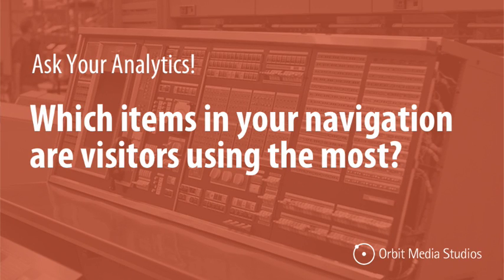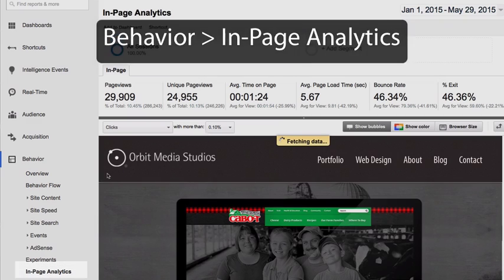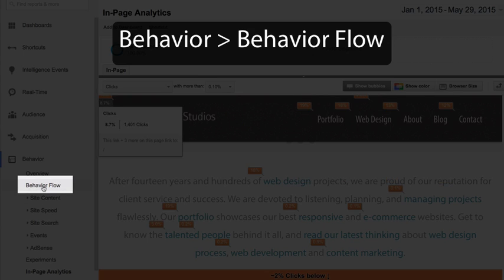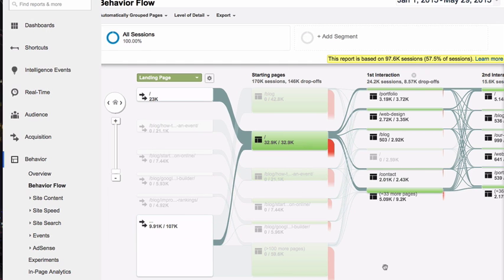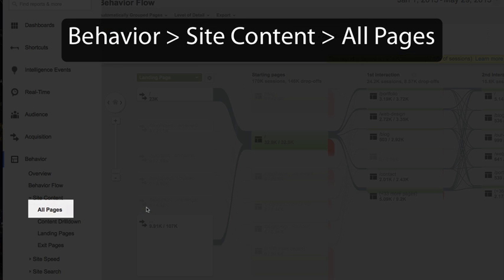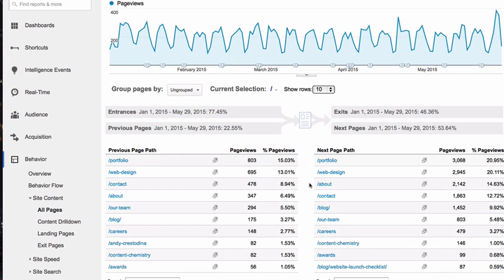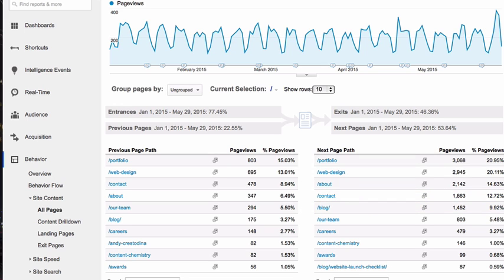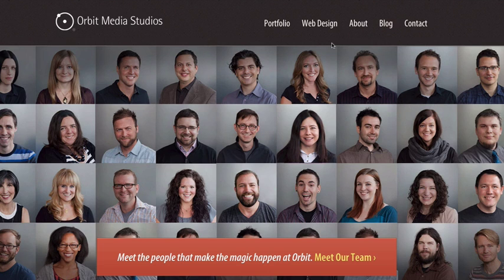Google Analytics Reporting vs. Analysis: Navigation Engagement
If you’ve got Analytics, you’ve got insights waiting to be discovered. But are you finding these insights? Are you getting the most from your Analytics?

Are you using Google Analytics for real analysis? Or just reporting?

Most people use Analytics the wrong way. But this post will show you four ways to get real insights from your Analytics.